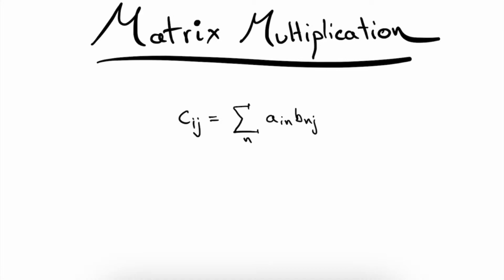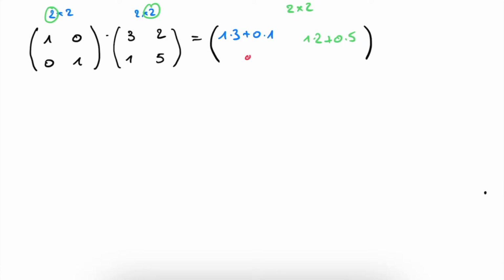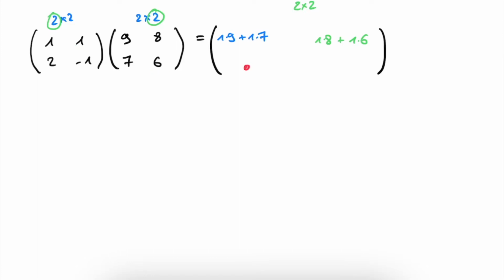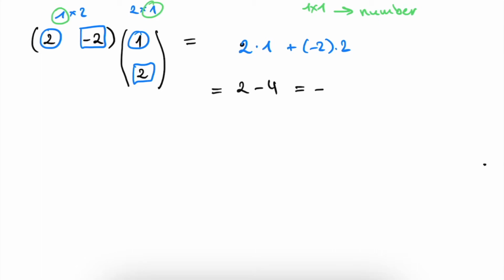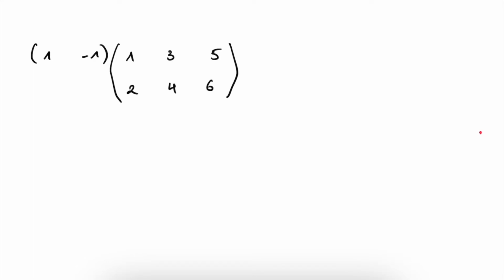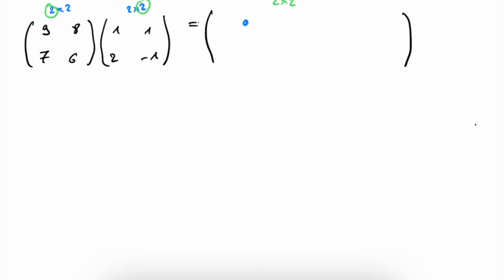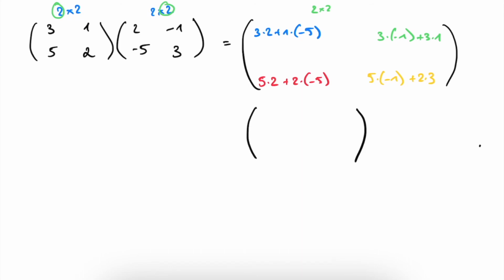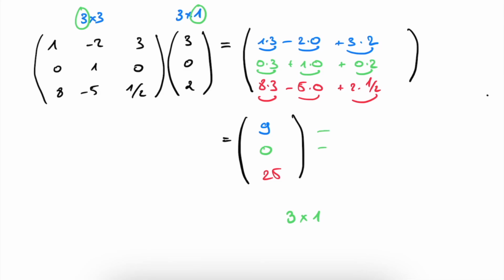How To Multiply Matrices? (of ANY dimension).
In this session we will be solving exercises on how to solve Matrix Multiplications of matrices of diverse size.

I hope it helps some of you :)